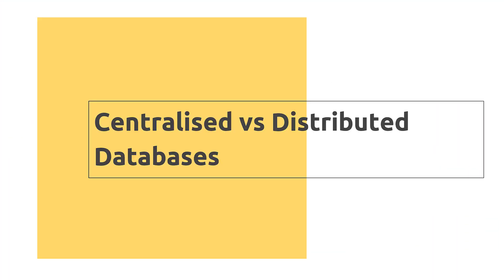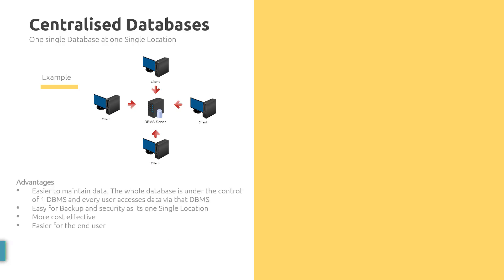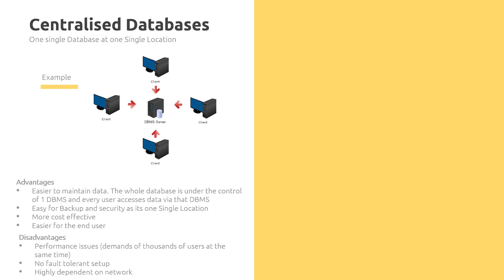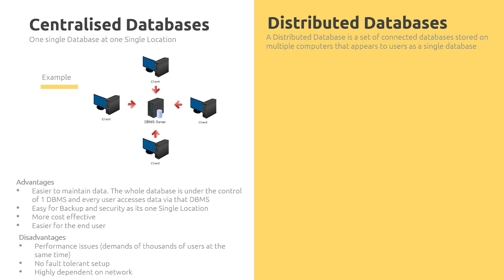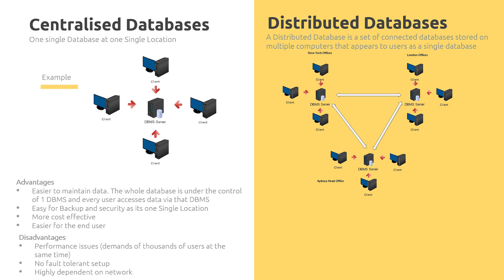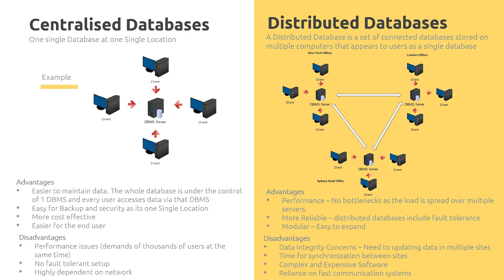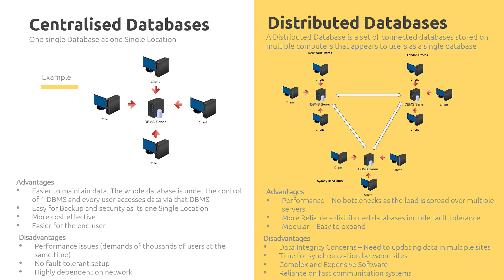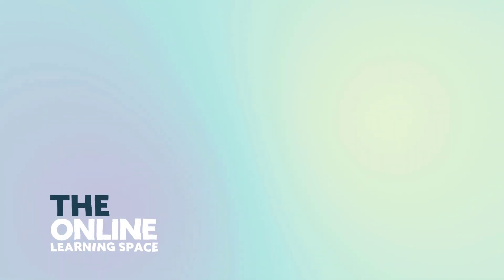Centralised vs Distributed Databases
■ ∞ VIDEO INFORMATION ∞ ■
In this video we will look at the main differences between centralised and distributed databases

■ ∞ CHAPTERS ∞ ■
0:00​ Intro
0:31​ Centralised Databases
1:32​ Distributed Databases
03:00 Outro